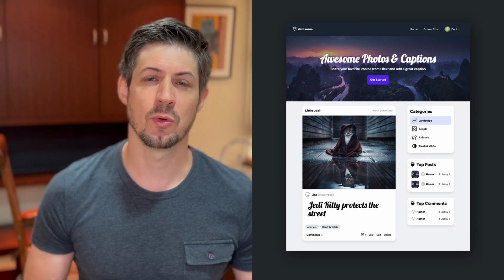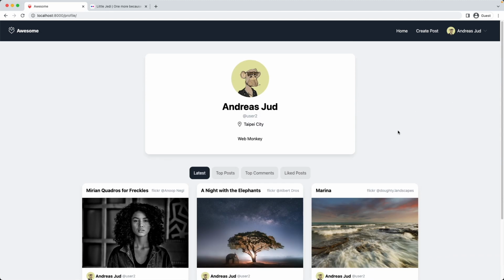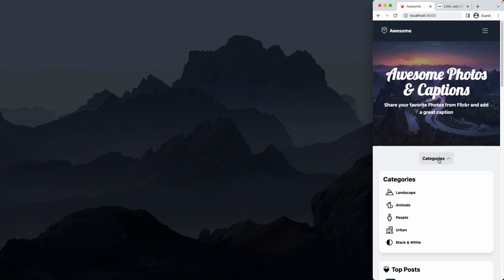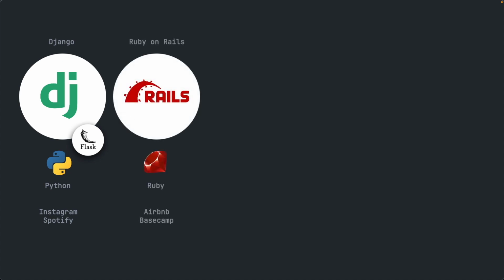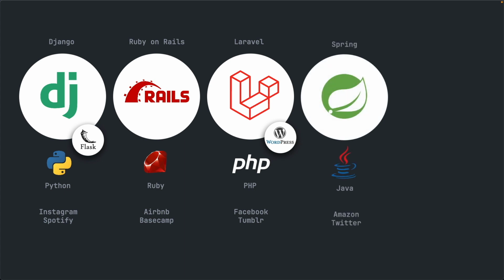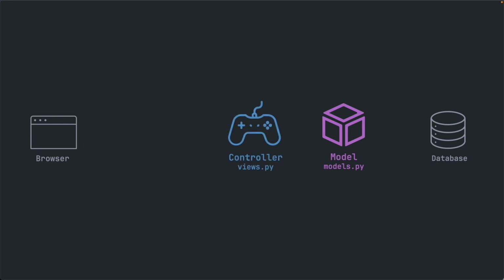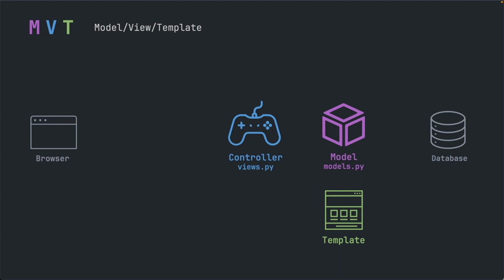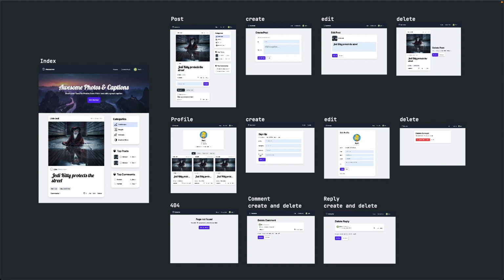Building a web app with Django - Intro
In this video I give a quick overview of what technologies we will be using to build our web app.

This is part of a tutorial series where we build a web app from scratch and go live on the internet. Enjoy.

0:00 Intro
3:10 Python, Django, Htmx
5:00 Comparison of web frameworks
7:52 Django framework
10:07 Site architecture